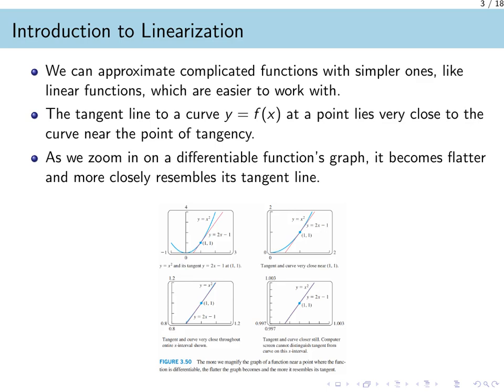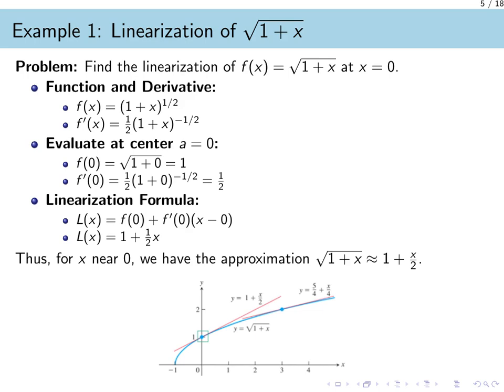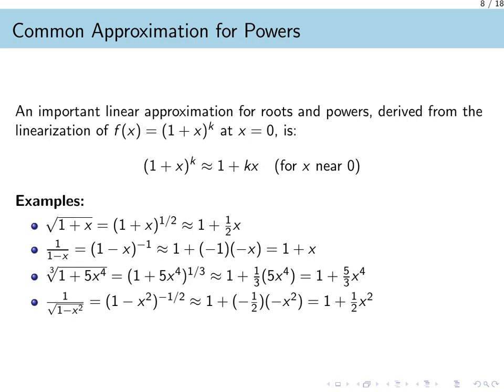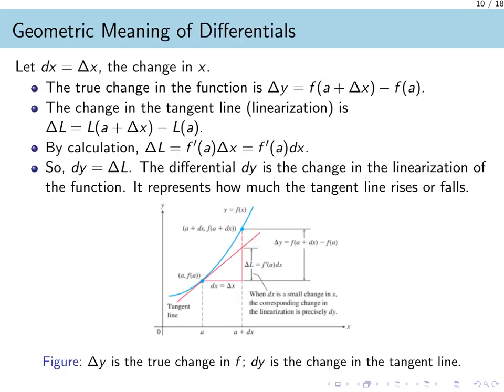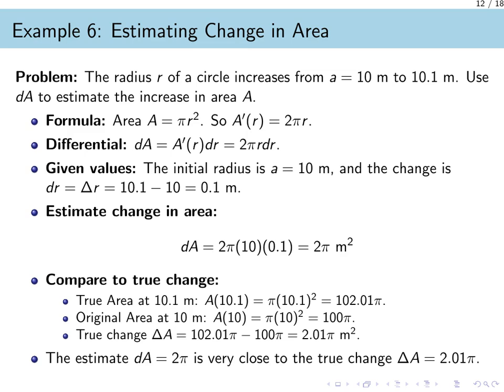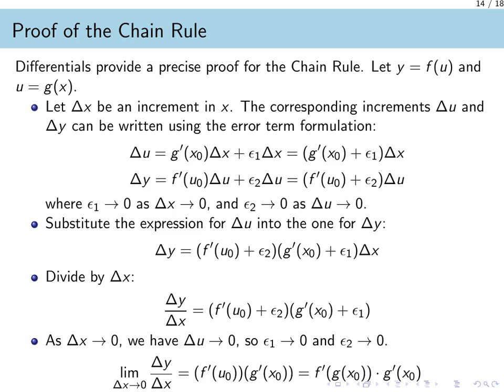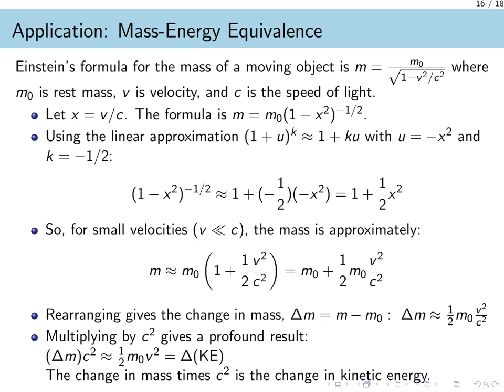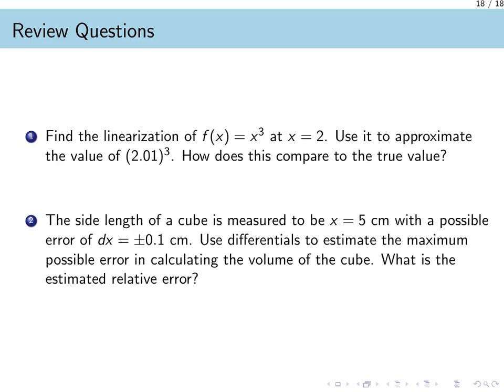3.11 Linearization and Differentials